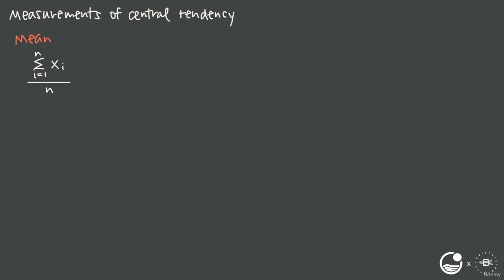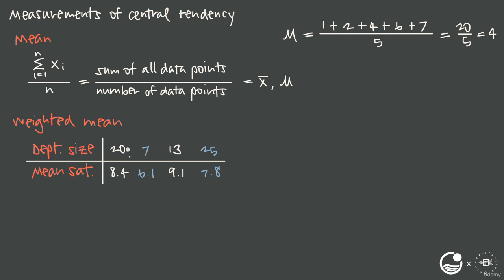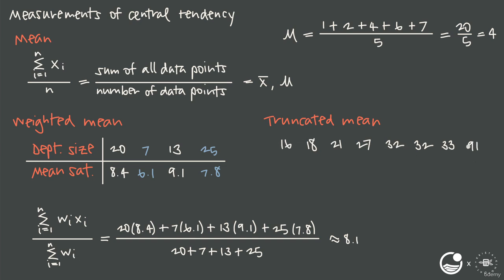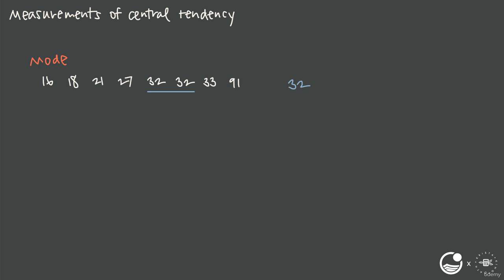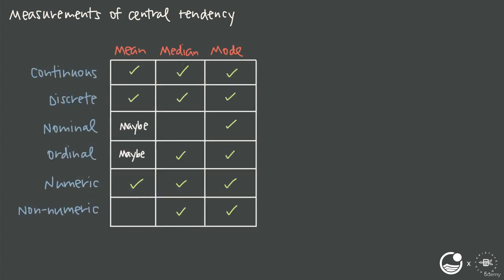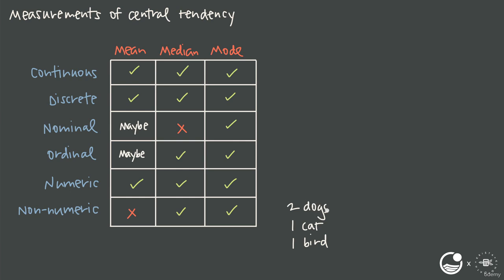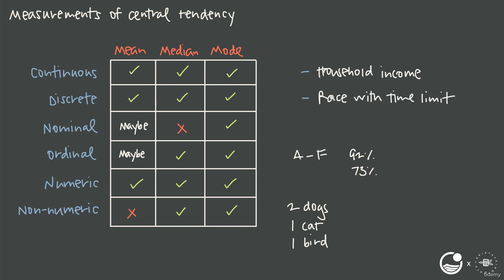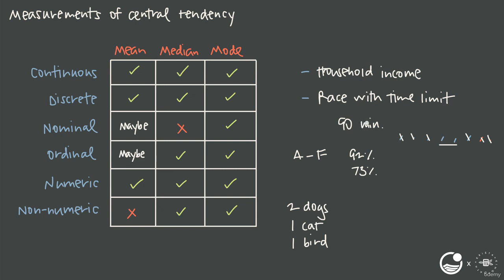002 Measurements of Central Tendency - Mean, Median, and Mode